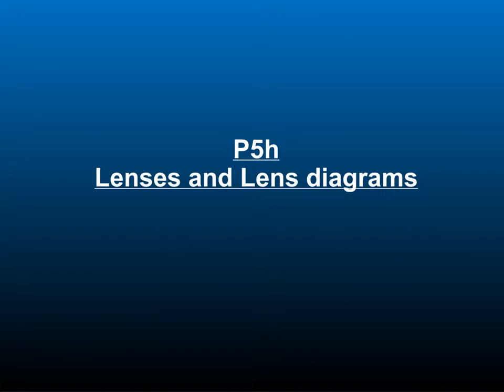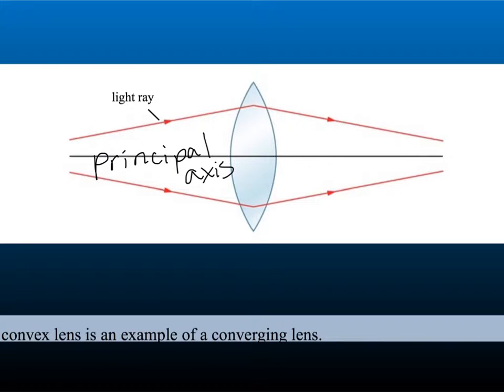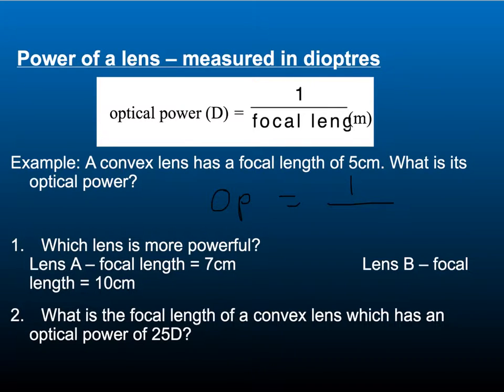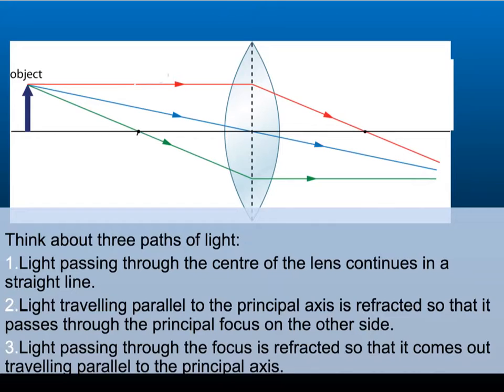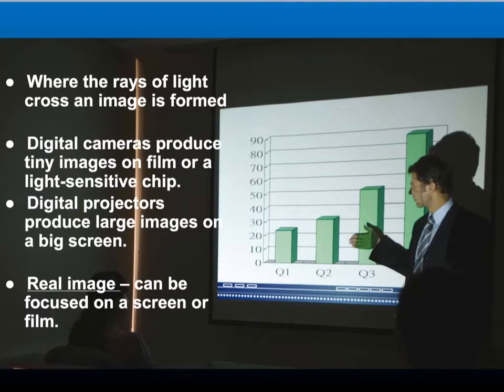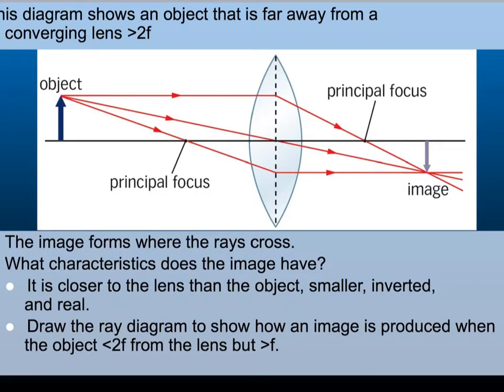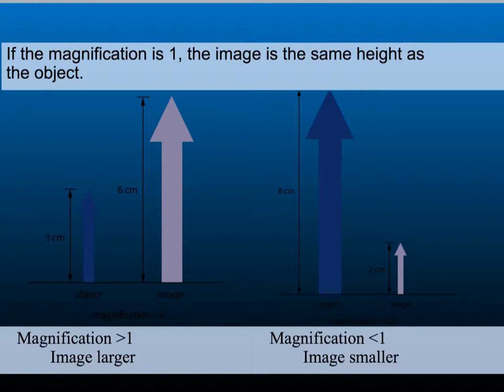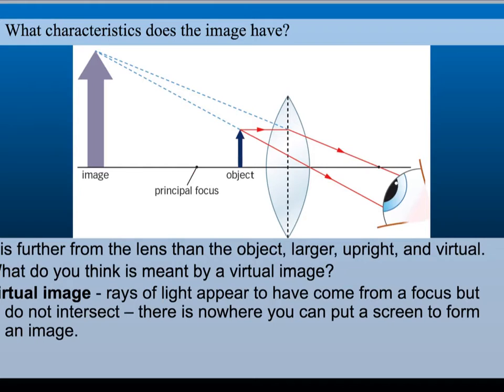Miss Naylor's Lenses and lens diagrams